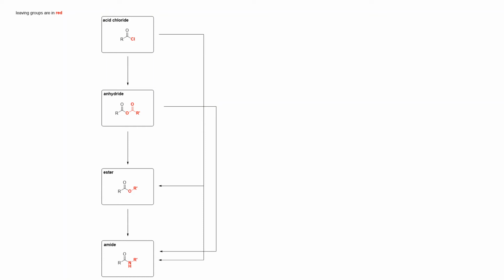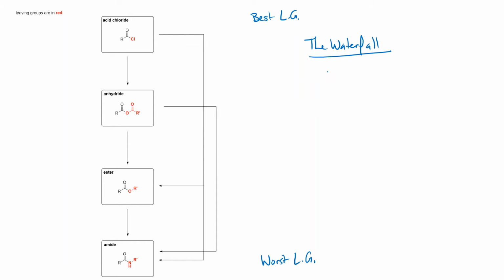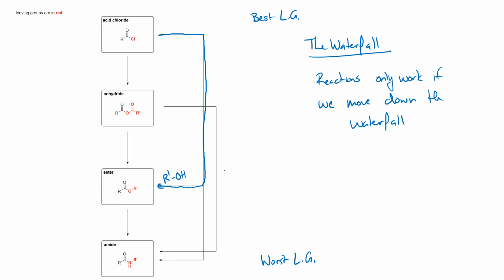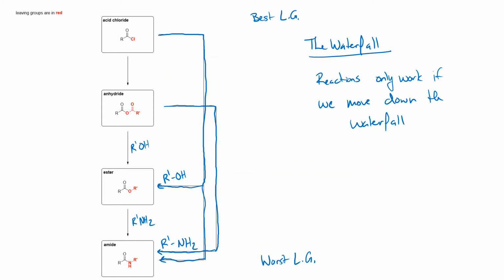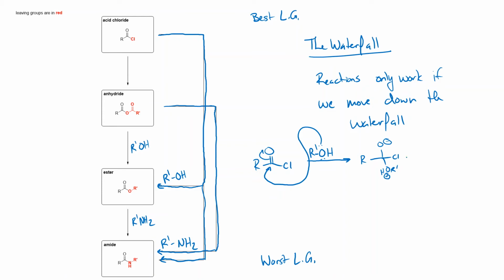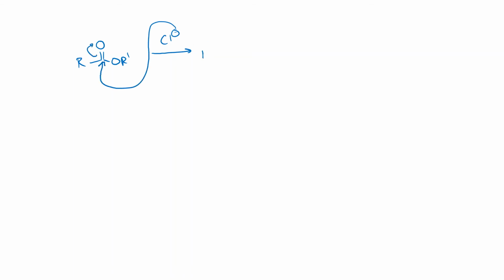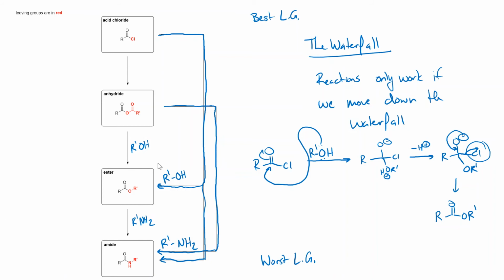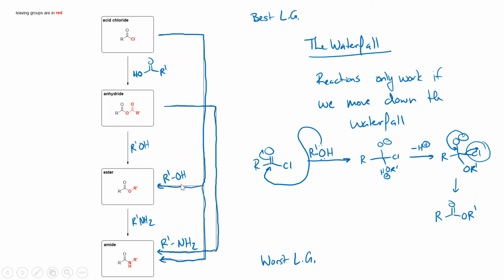Carbonyls - 16 - Why Organic Chemists are not like salmon